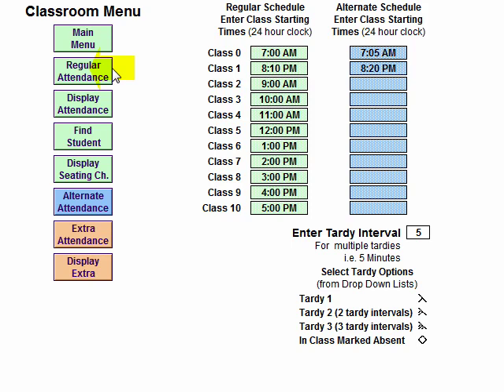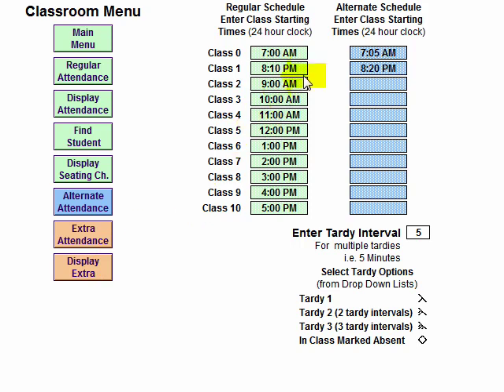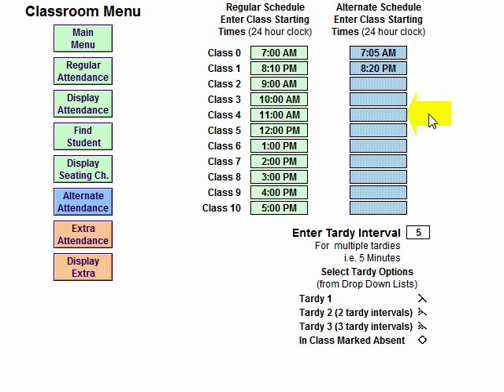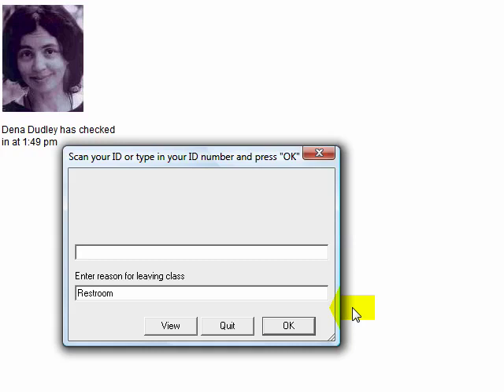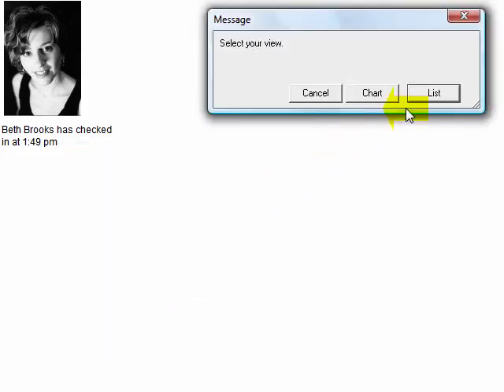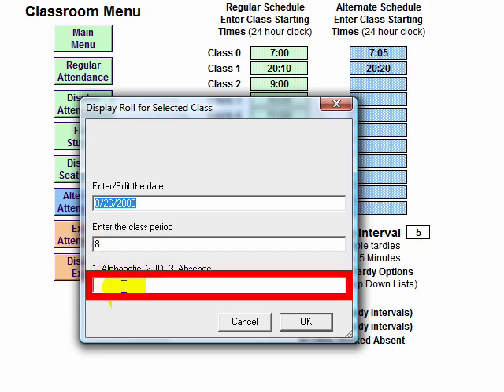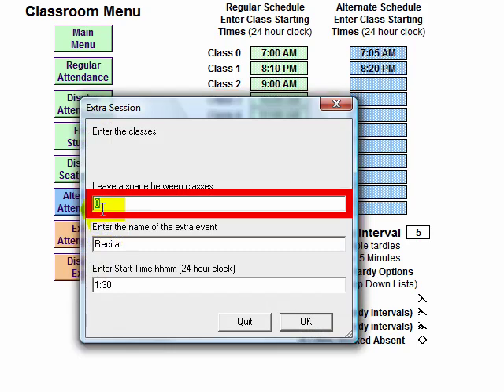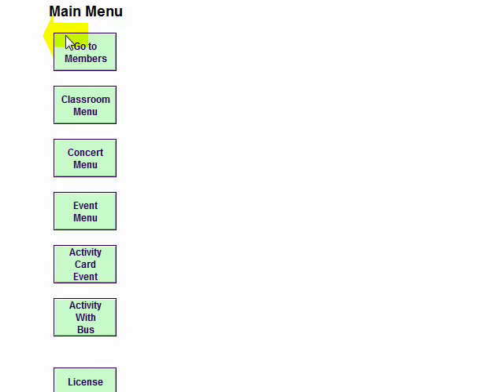RCI Regular Classroom Attendance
How much valuable class time is lost each and every day with taking attendance?  It is a necessary task but one that can be more efficient and less time consuming.  With  the RCI Attendance Program, as students check in, the program displays their picture and check-in time.

Next, the software sets the seating chart with the students names and picture for a quick visual check of attendance.  RCI, providing a flawless cumulative record of each students attendance during the school year.  So you can view the class roster for a day or the attendance of any student. Now all of this is  possible with the RCI Attendance Program.